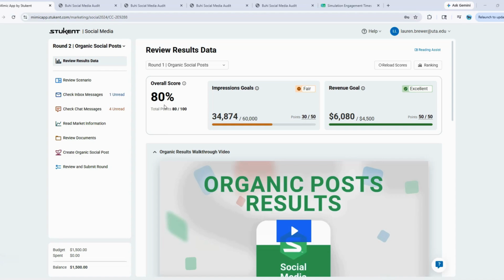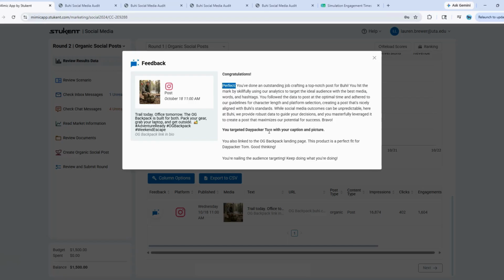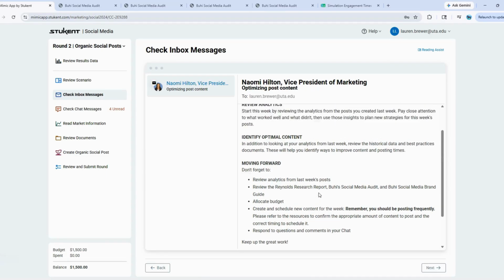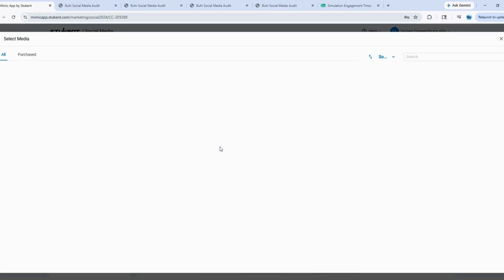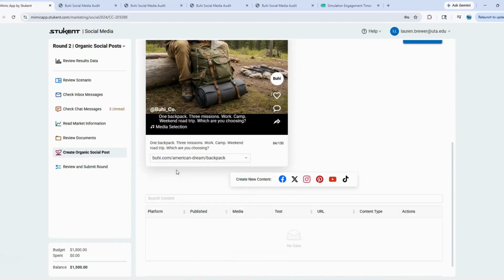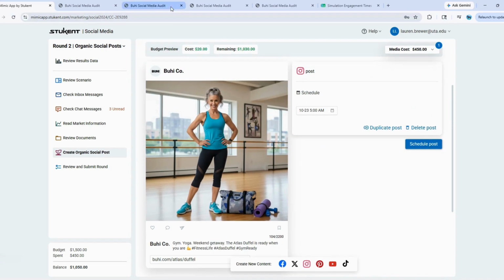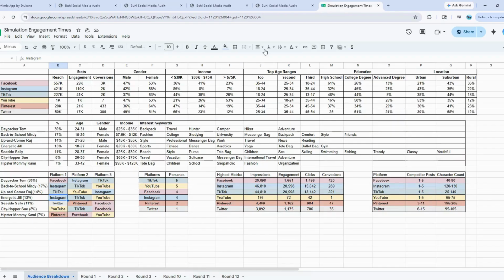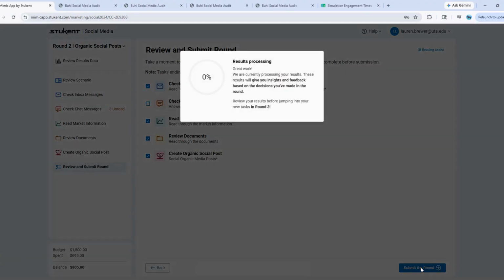Social Media Simternship Round 2 Video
Welcome to the Round 2 video for the Social Media Simternship from Stukent!

In this video, we walk through Round 2 together. We start out by looking at the scenario, reading the email from the vice president of marketing, reviewing the chat messages, reviewing the market information, and then finally creating our second set of posts.

0:00 - Introduction
0:15 - Round 1 Results Review
5:43 - Review Scenario
6:03 - Check Inbox Messages
6:55 - Check Chat Messages
7:07 - Market Information / Review Documents
7:51 - Create Organic Social Posts
9:44 - Post 1: TikTok
13:37 - Post 2: Instagram
18:20 - Post 3: Pinterest
22:01 - Review & Submit Round 2

** I encourage you to review the videos for rounds 1, 2, and 3 before completing the organic post rounds. **